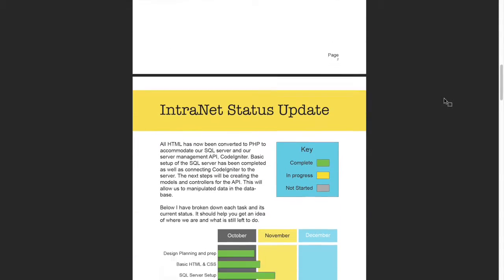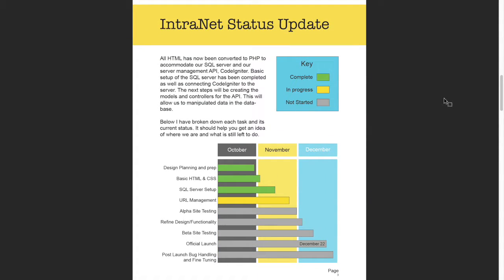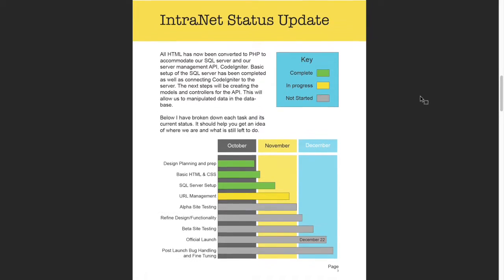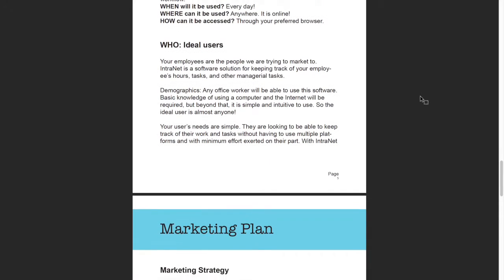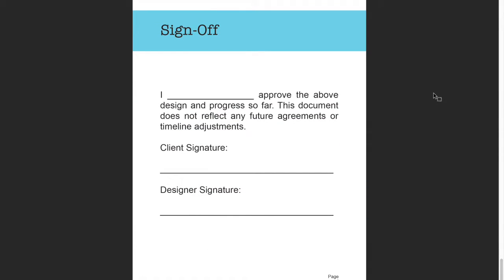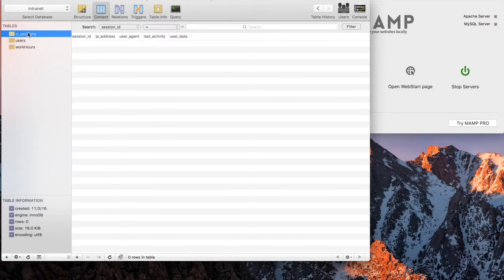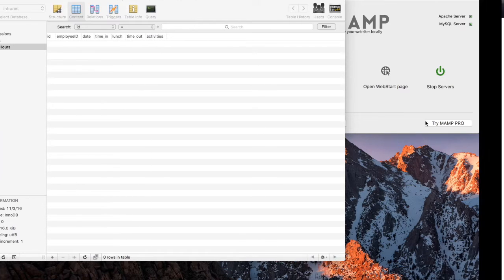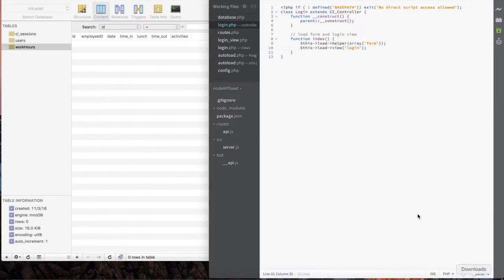WFP WK 6 Presentation: Status Update